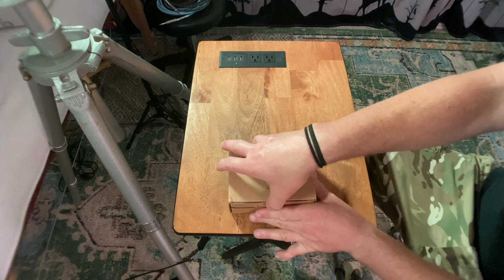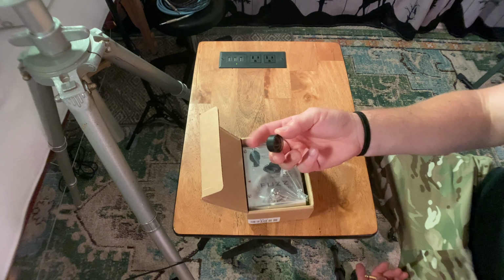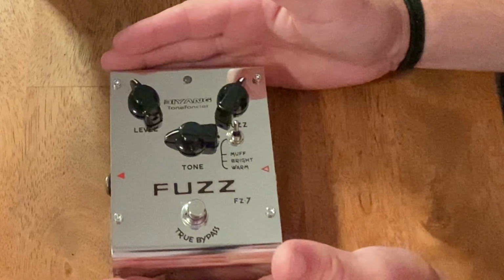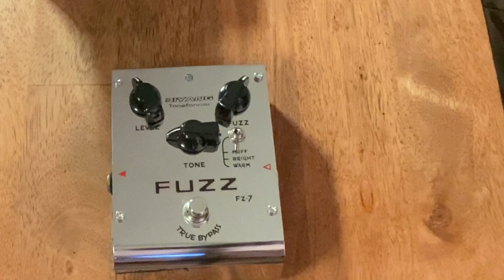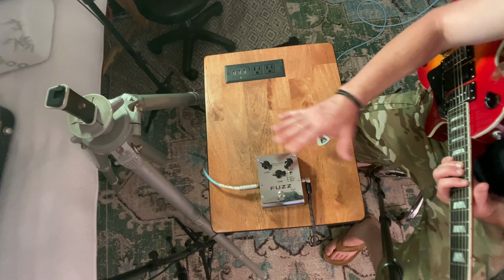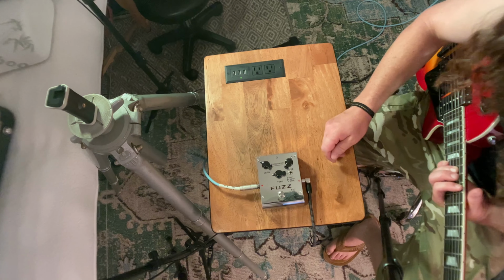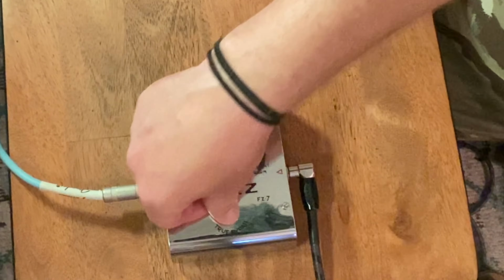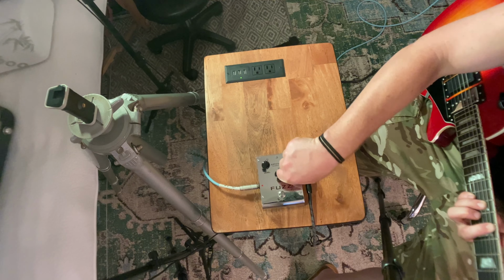ABSOLUTELY- BIYANG TONE-FANCIER FZ-7 GUITAR FUZZ Effect pedal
Today we are checking out, AliExpress effect pedal-Biyang Tonefancier FZ-7 Guitar Bass Effect Pedal 3 Models Fuzz Effect guitar Pedal True Bypass with gold pedal connector

This is the description on AliExpress,
So if you’re looking forward, just use this- Just copy and paste it on the AliExpress app.

I appreciate all of you guys for sharing the videos.
I really want to know you what do you think about this? Please leave it in the comments below. The audience.

Don’t forget to buy

Help me raise the price -can’t do it alone.

Sign up for Robinhood with my link and we'll both pick our own gift stock 🎁

For free to send me a bone if you wanna help out the channel.